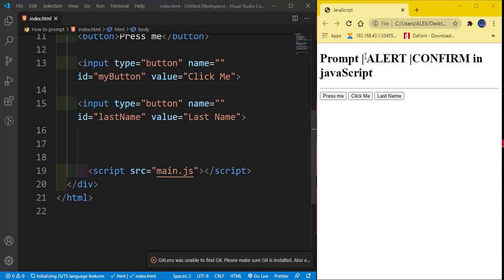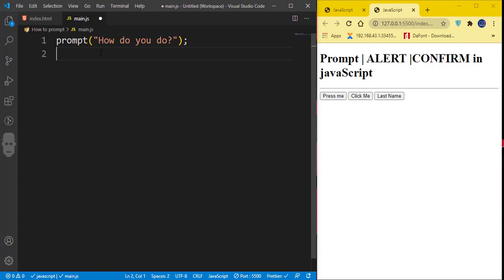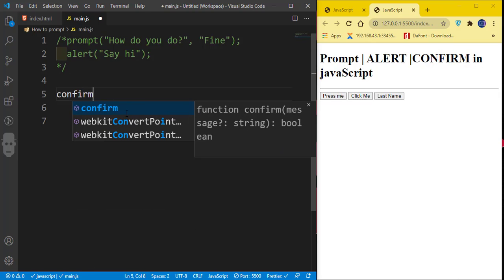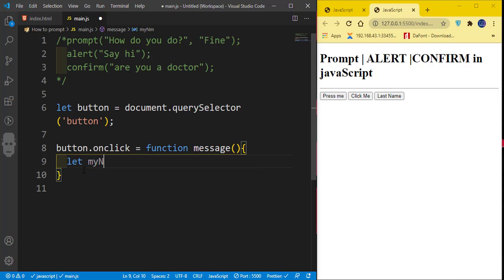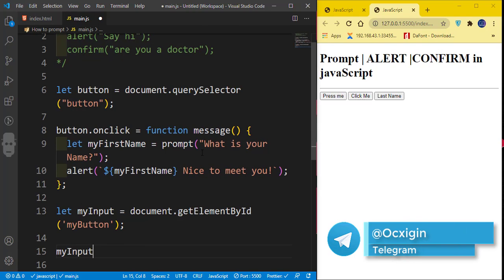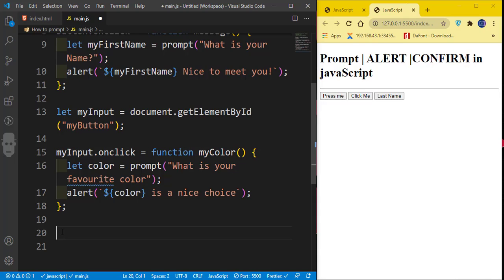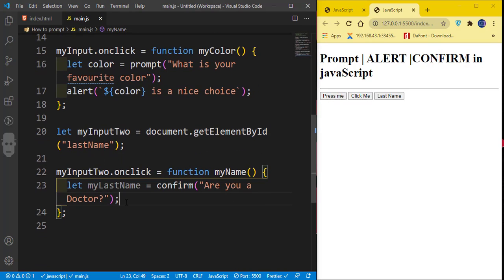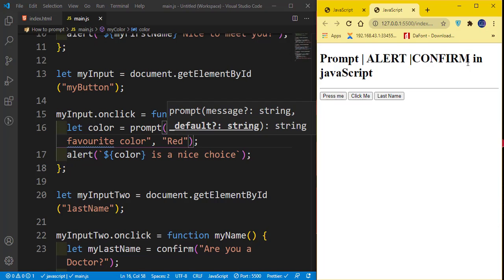How to use prompt, alert and confirm method in Javascript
In this video we are going learn How to use prompt, alert and confirm method in Javascript
download Code template @ocxigin [Telegtam]
social media handles: